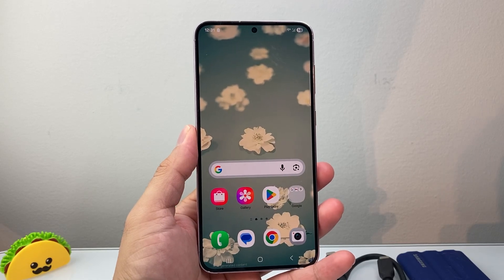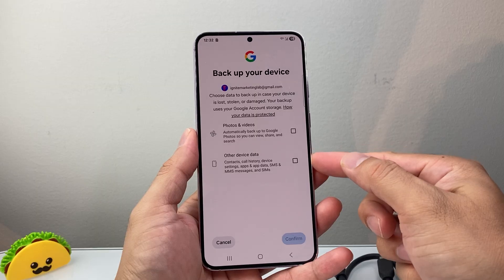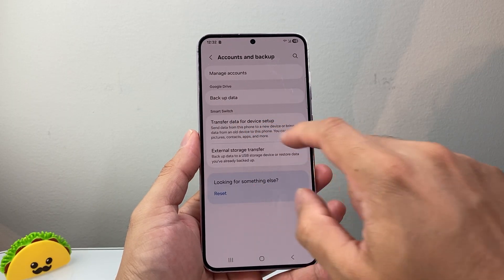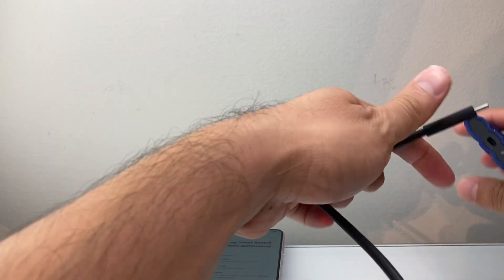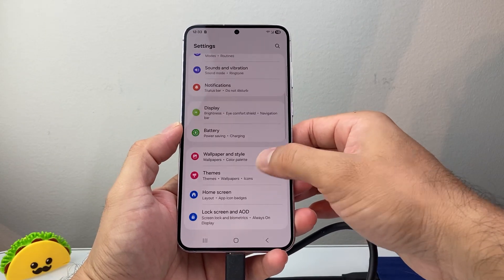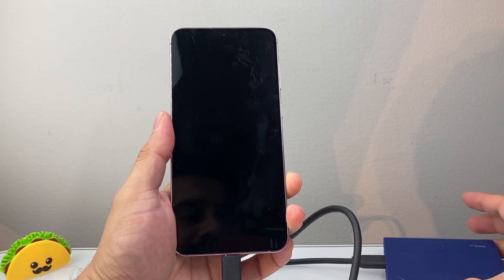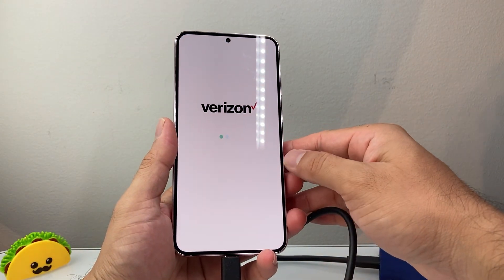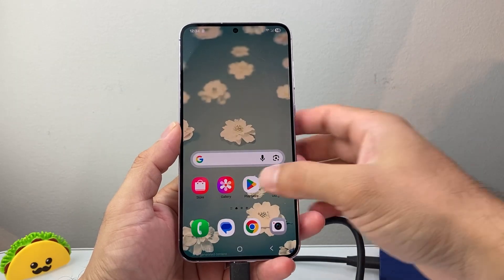How To Backup Android Phone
Here's how to backup Android phone or Samsung phone!